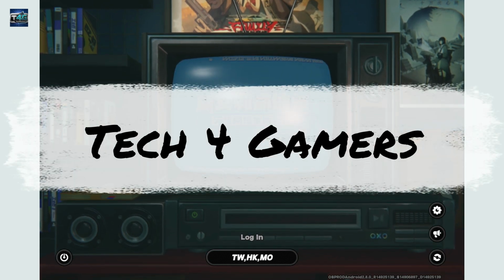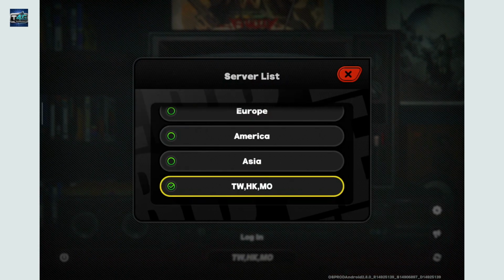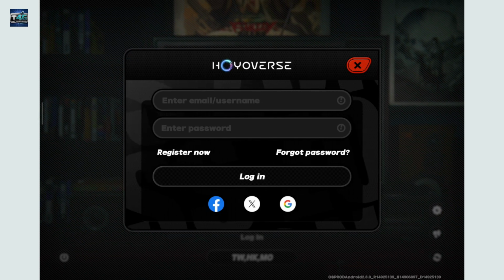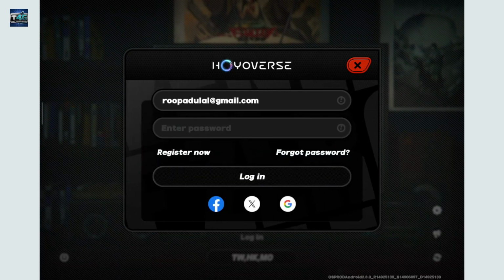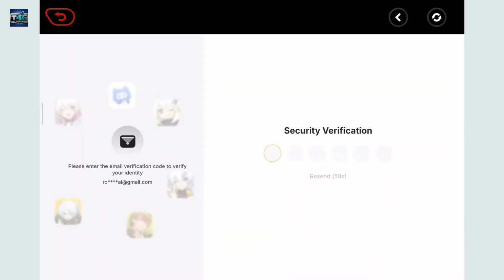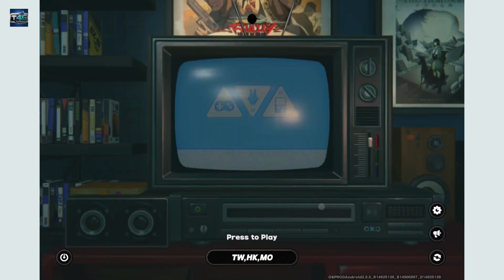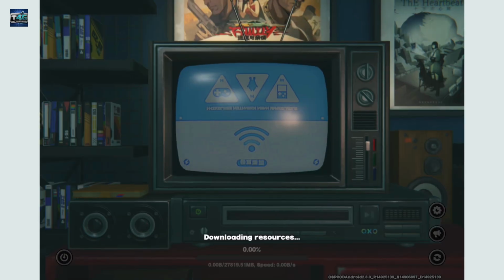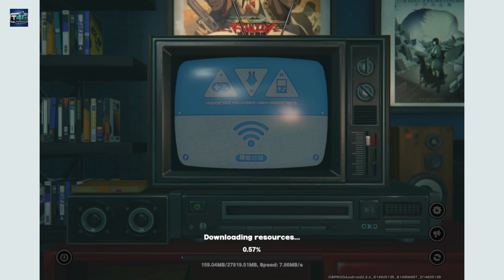How to Login Zenless Zone Zero (2026 Full Guide)?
Having trouble logging into Zenless Zone Zero? Don’t worry—this quick and simple 2026 guide will help you log in step by step without confusion.

Whether you’re a new player or returning after a break, this tutorial shows you exactly how to access your account, fix common login issues, and get into the game smoothly so you can start playing right away.